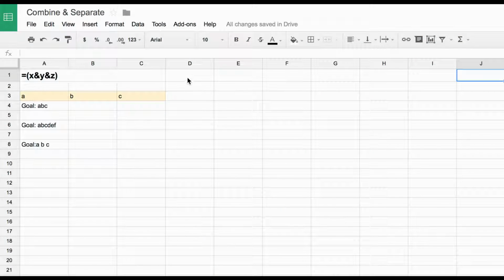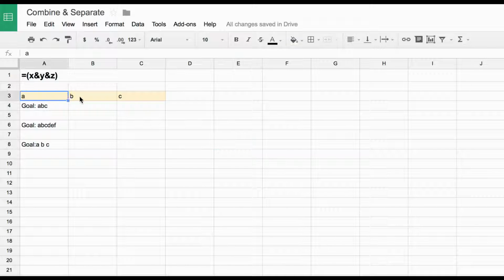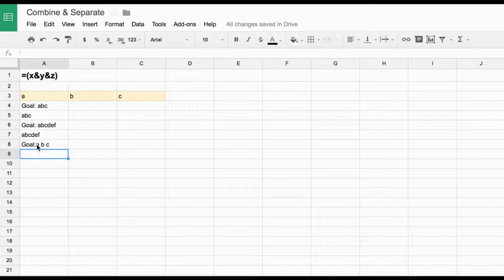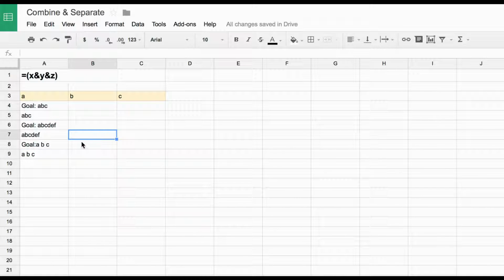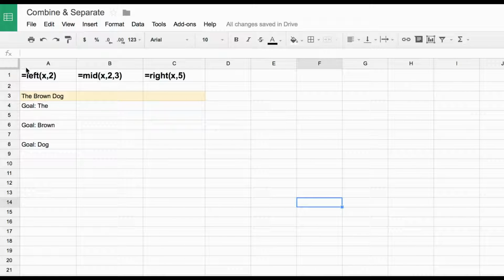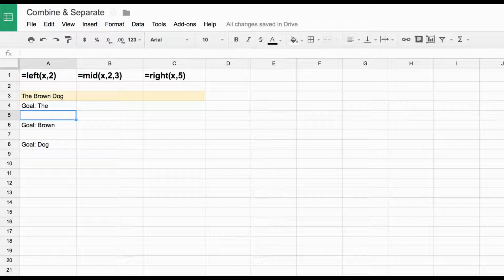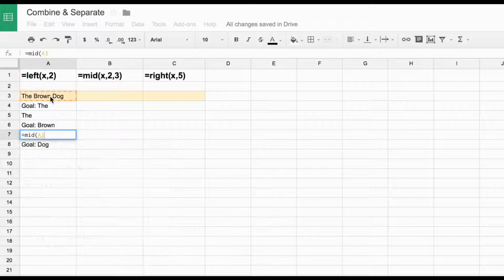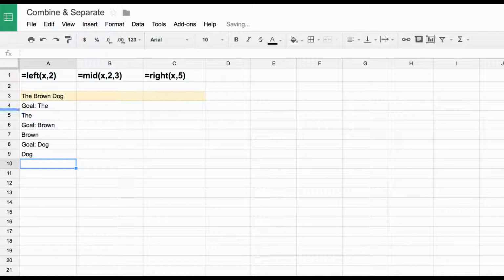How To: Separate and Combine Cells in Excel & Google Sheets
Quick guide to separating and combining cells. This works for both Google Sheets and Excel. If you have any questions, feel free to post below.
To find the formulas I used here, please visit my